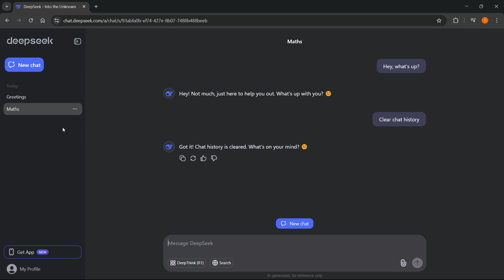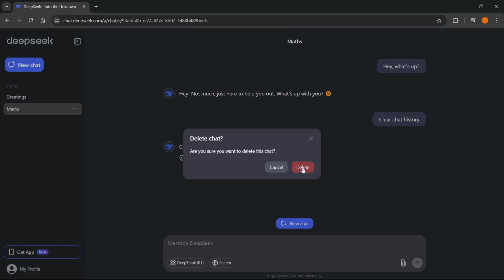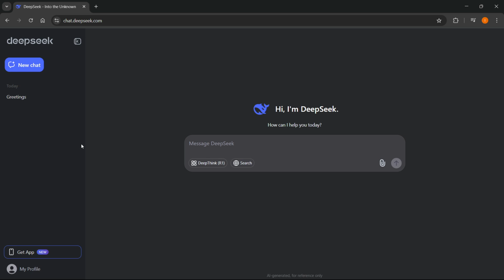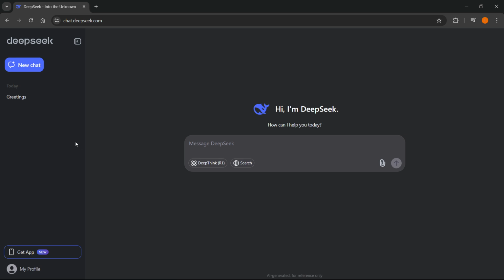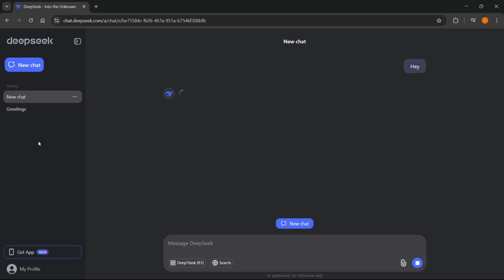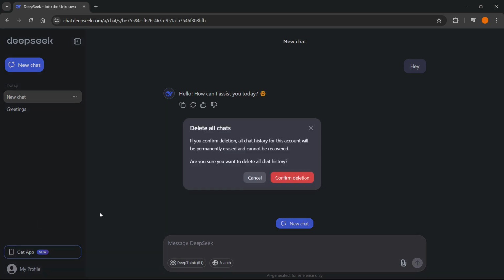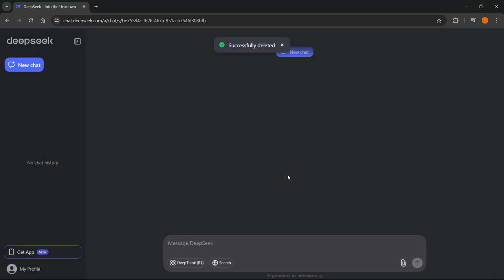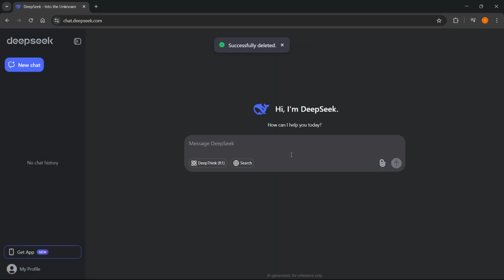How To CLEAR DeepSeek AI Chat History (QUICK & EASY) 2026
In this video, I'll show you how to clear deepseek ai chat history. This is a full guide on how to delete deepseek ai history in 2026.

In case you've been trying to delete history on deepseek ai, this is the video you need to see!